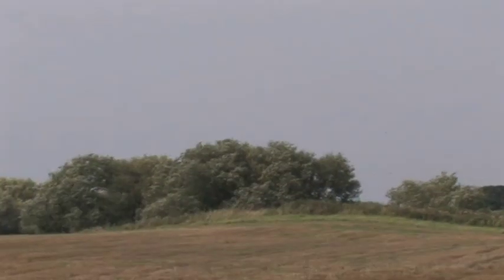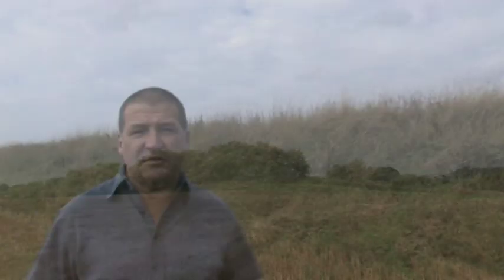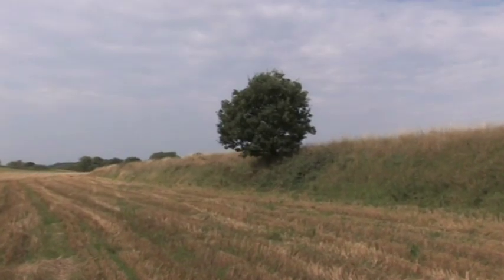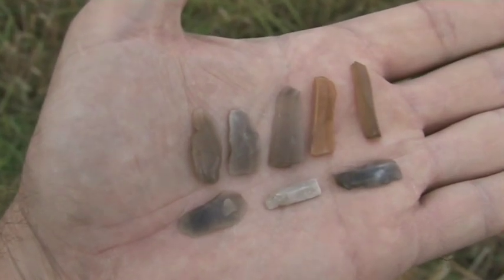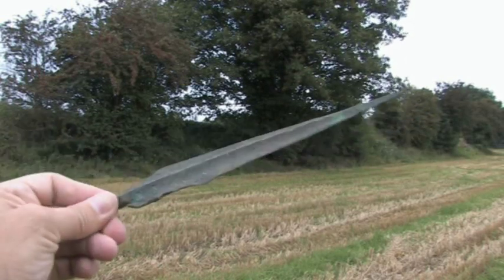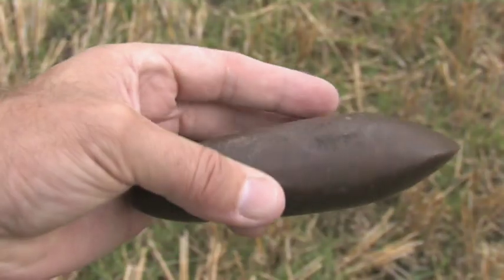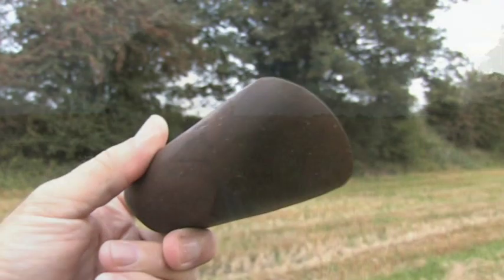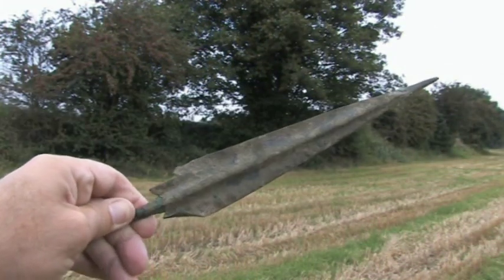The Axe Maker - a Neolithic Craftsman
Join archaeologist & historian James Balme as he investigates Neolithic and Bronze Age activity in the fields that lay close to his home. See for yourself Neolithic and Bronze Age discoveries recovered from the earth by James. He describes the use of such materials from prehistory and gives an insight to his continuing work in the area.